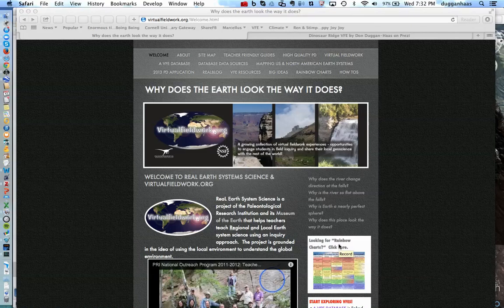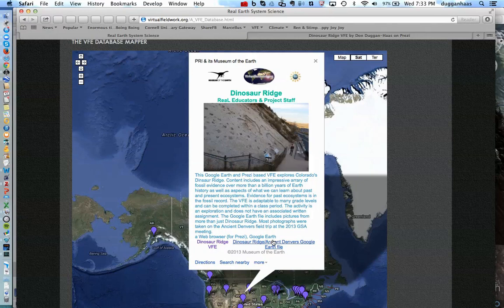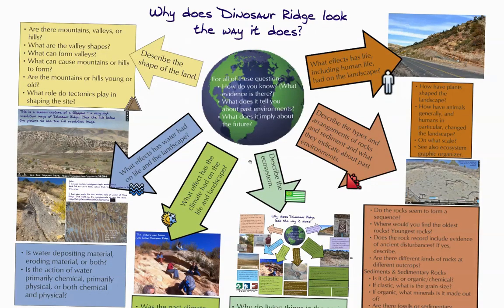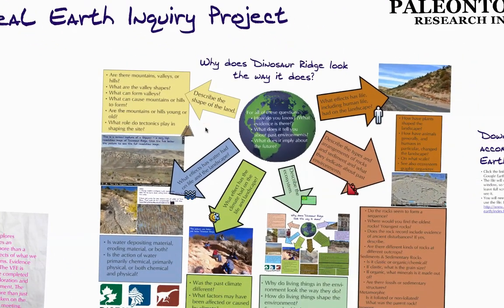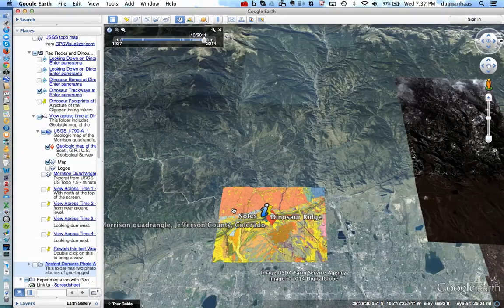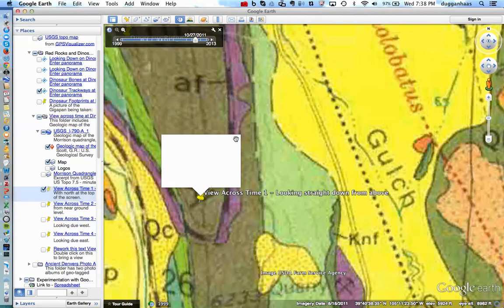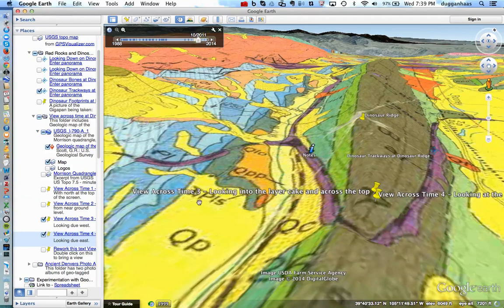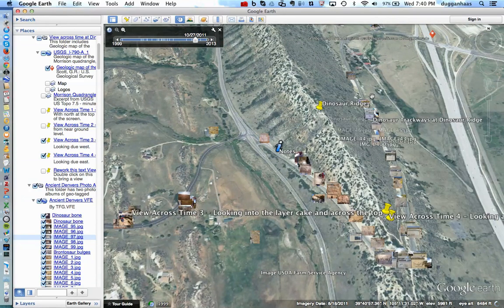virtualfieldwork org intro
This video gives a quick (8 minute) overview of a few of the ideas and resources related to virtualfieldwork.org. The video was produced quickly with the intent of replacing the show-and-tell I often do via video link.